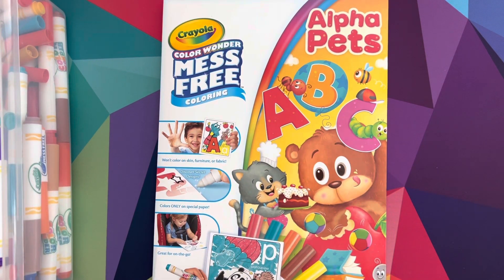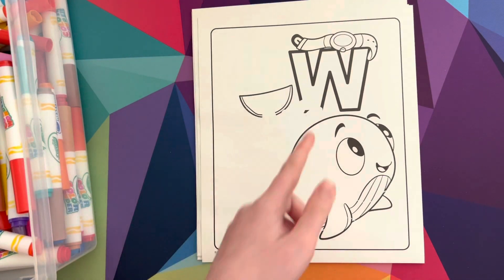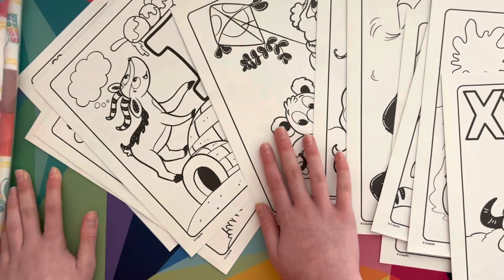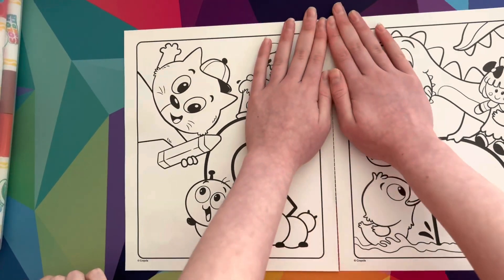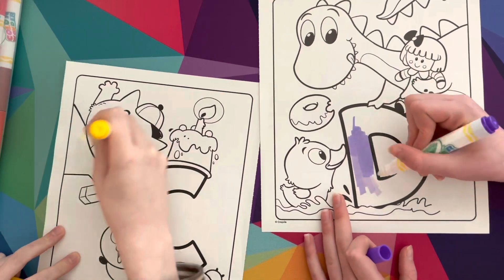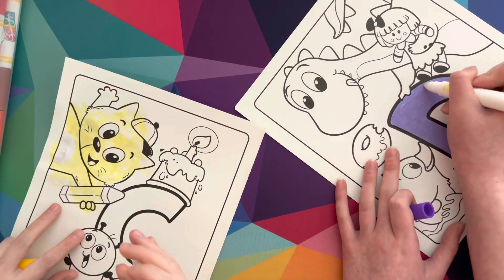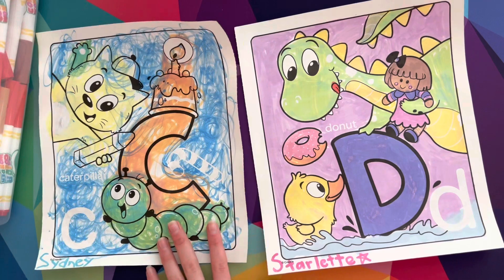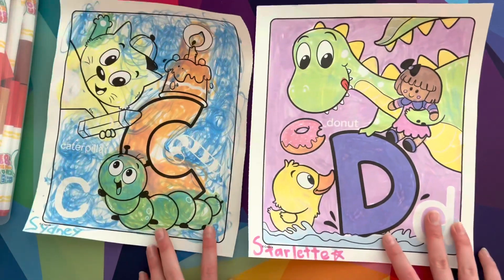Crayola Alpha Pets MESS FREE Coloring Pages!